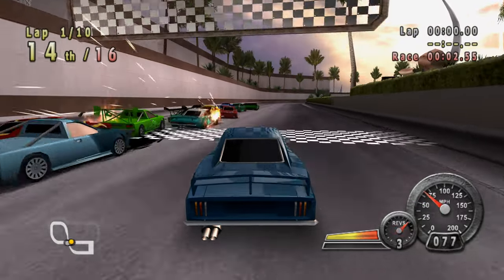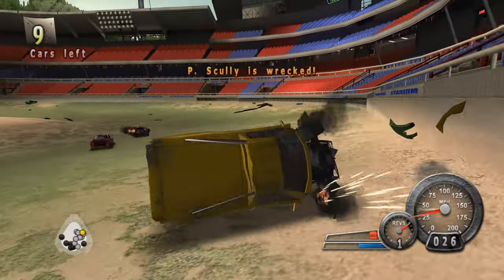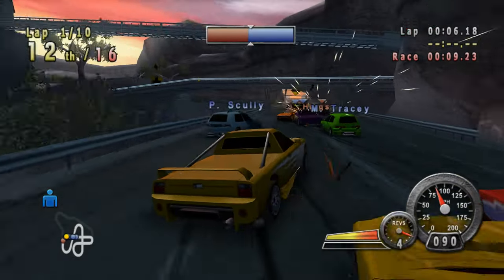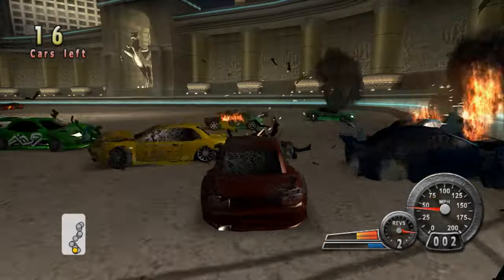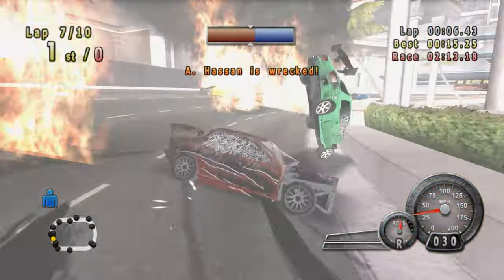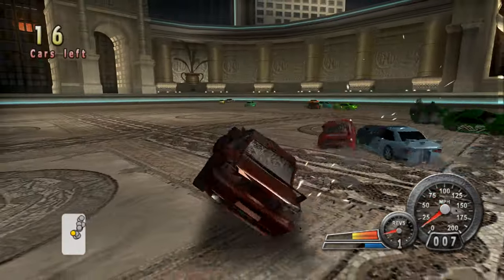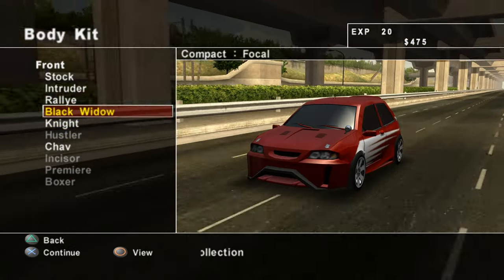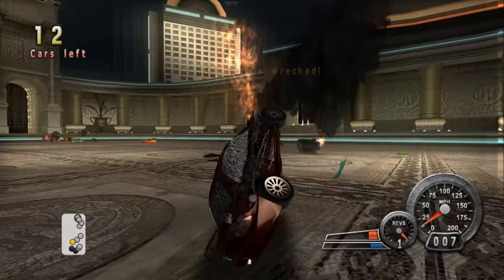Why I Love Crash 'n' Burn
Crash 'n' Burn is one of those games you might overlook as another shovelware racing game. Yet, playing it reveals how truly amazing it actually is. This video will cover why I love Crash 'n' Burn, discussing its great aspects that make it a very fun and unique experience.

Sections
0:00 - Intro
1:19 - AI Drivers
2:19 - Gamemodes
3:22 - Tracks
5:07 - Physics
6:10 - Customization
7:03 - Ending

Music
My Life as an Airbag - Crash 'n' Burn OST
Cold Rock - Politika